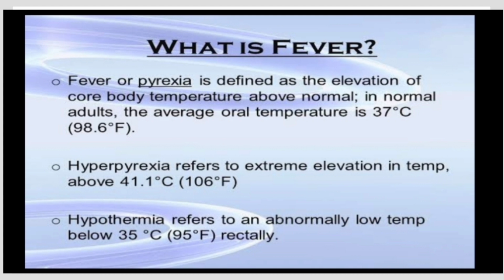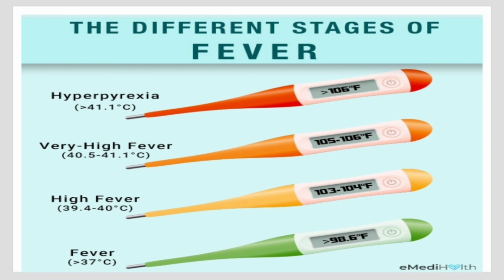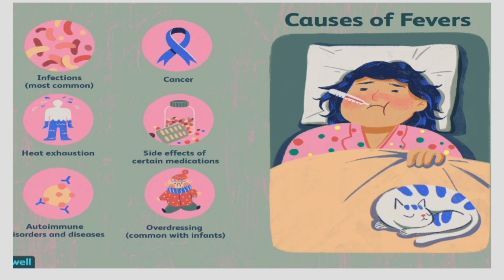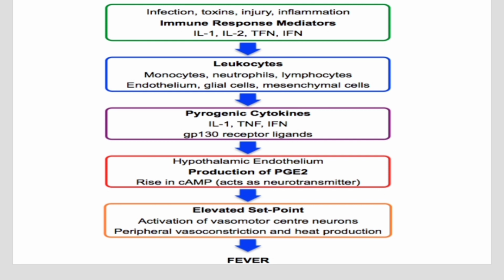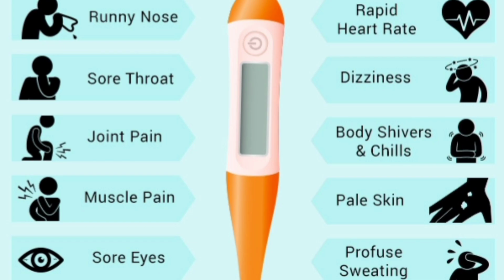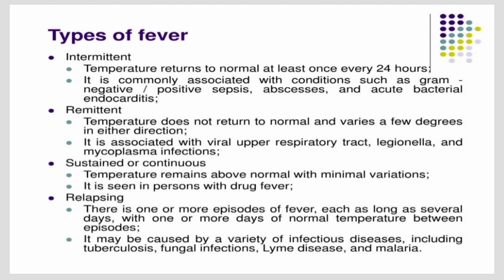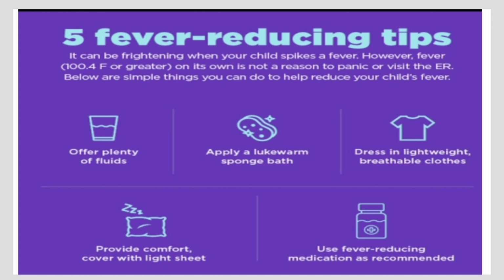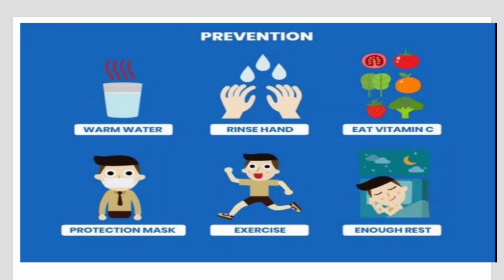Fever // It's Types and Basic information about 🤒🤒🤒🥵youtube